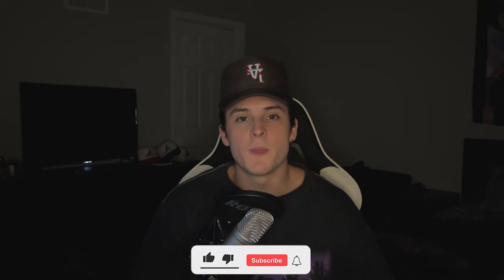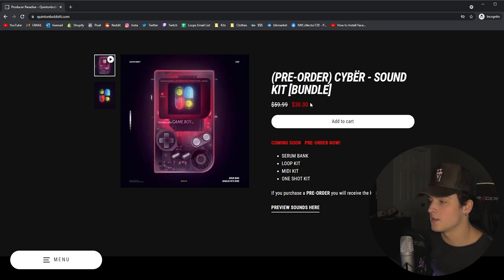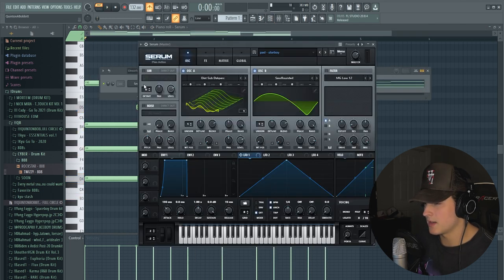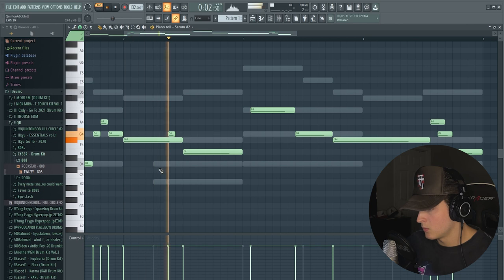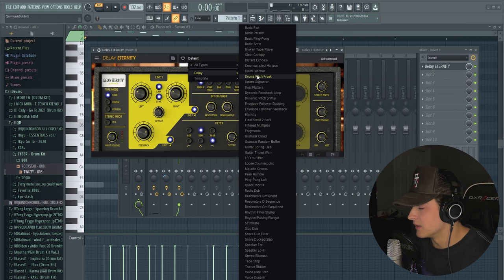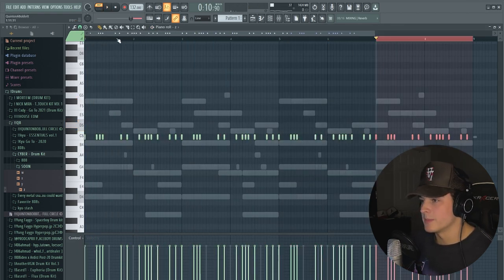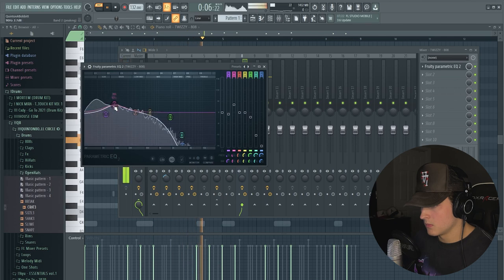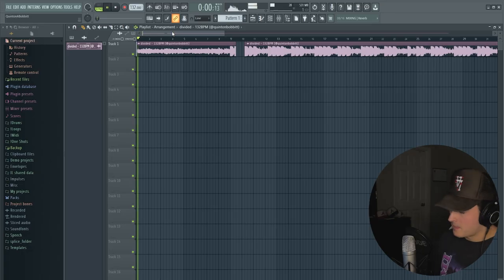This is how MIDWXST Made his NEW Album ft. KA$HDAMI (BACK IN ACTION)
▸ In this video I show you how make beats for midwxst